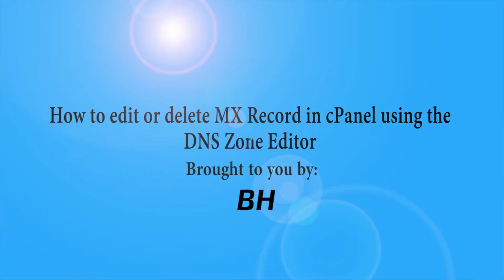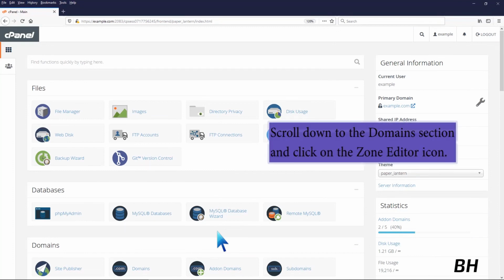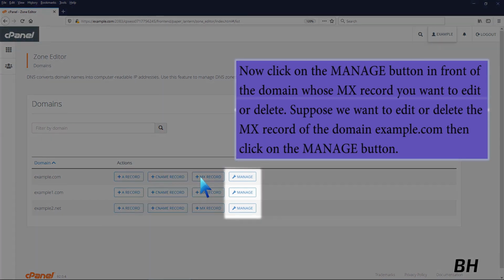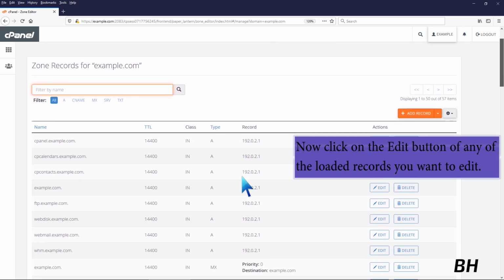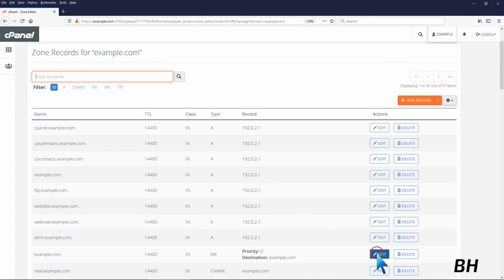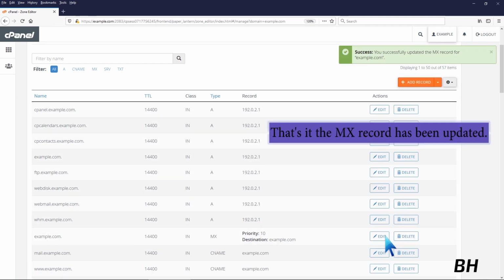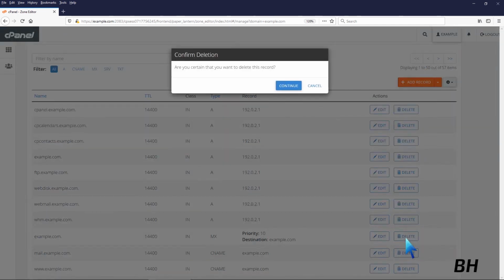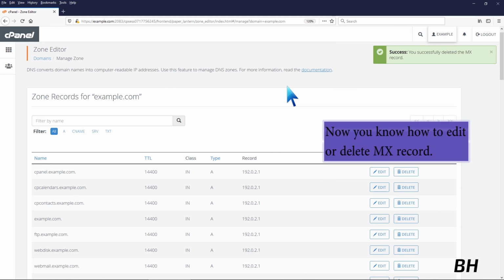How to edit or delete MX Record in cPanel using the DNS Zone Editor with Banter Hosting